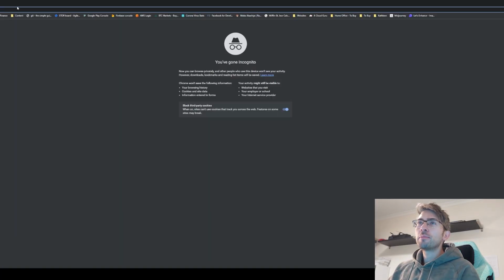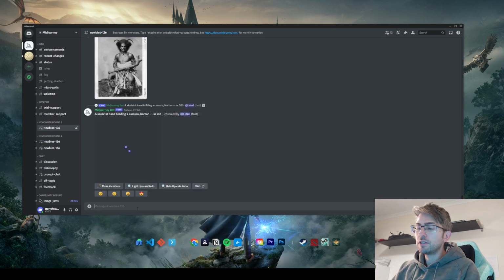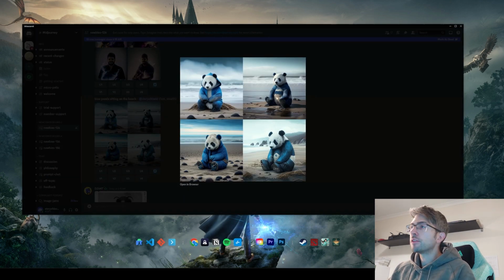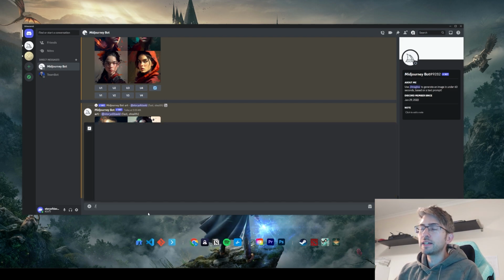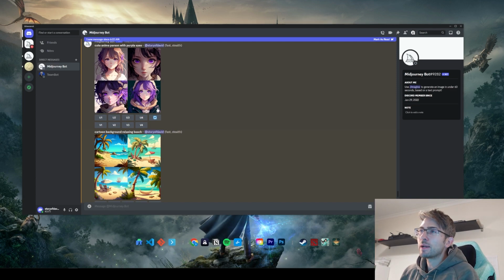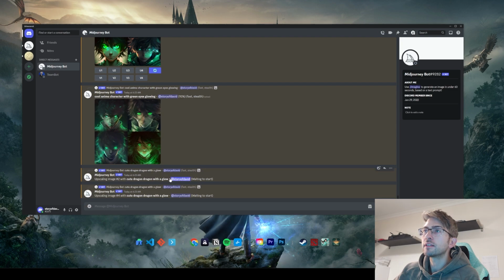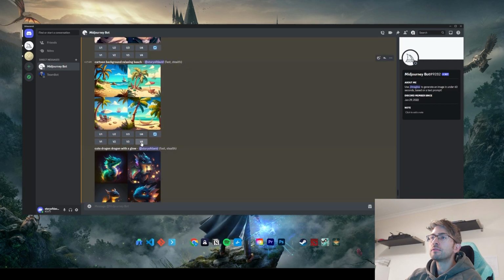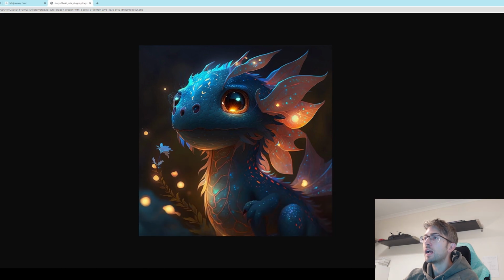How To Use Midjourney - Getting Started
How to get started using the midjourney ai.
We cover how to sign up, how to link your discord account, and how to create your first images using the midjourney ai

00:00 - Intro
00:07 - Sign Up
00:35 - Create First Image
02:00 - Live Demo
02:50 - Upscale and Variations
04:22 - Outro